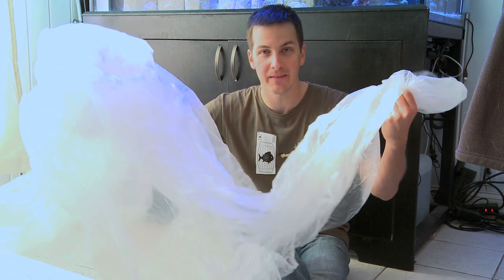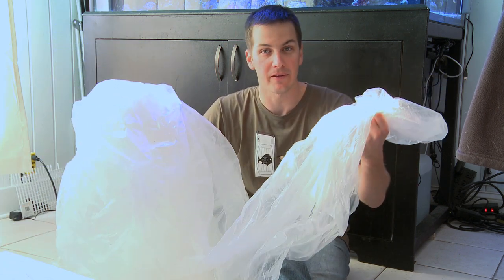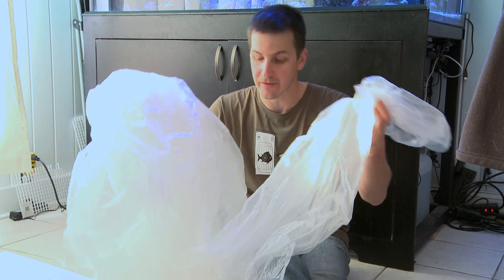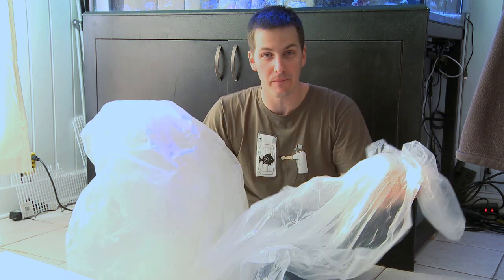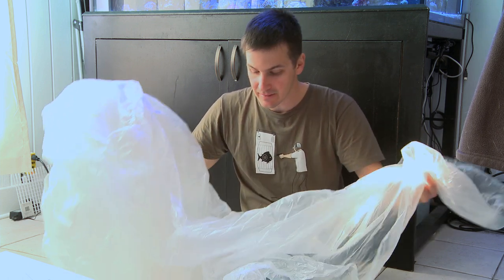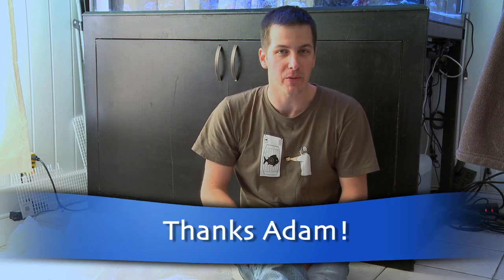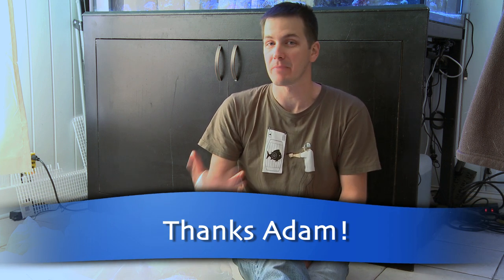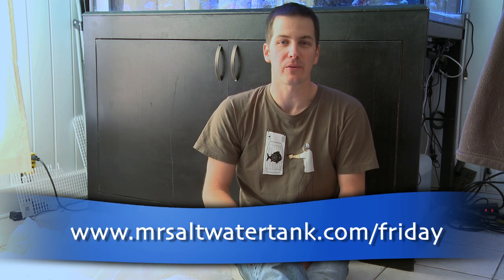Mr. Saltwater Tank TV Friday Am Quick Tip #103: Keep Your Spouse And Your Tank Happy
Two things are inevitable around a saltwater tank:  Your tank will need cleaning, and you are going to spill some water doing it.  A little spilled water isn't a big deal to any saltwater tank owner, but your spouse likely won't be amused.  Here's how to keep your spouse happy while servicing your tank.